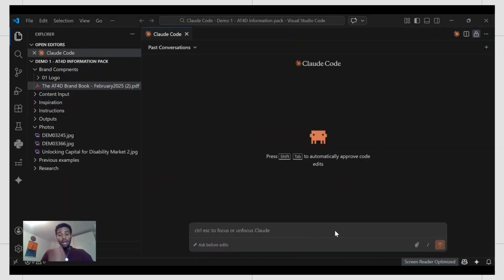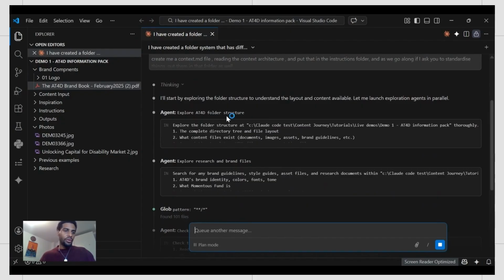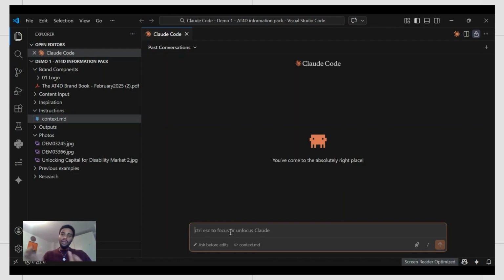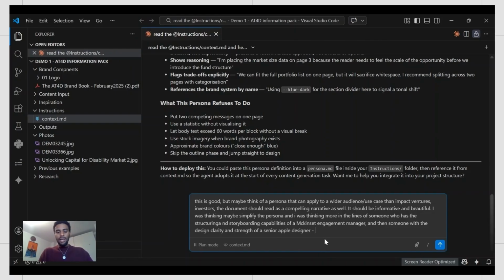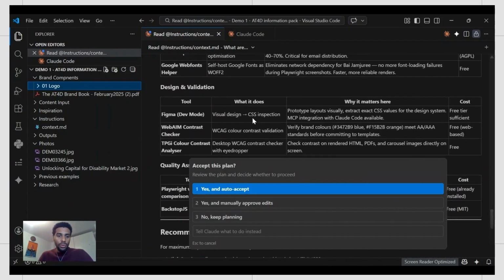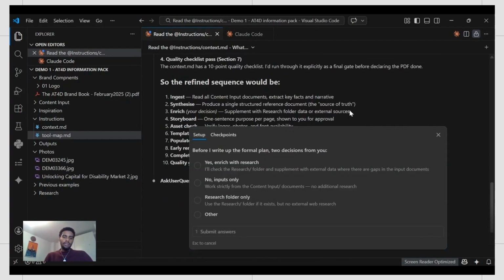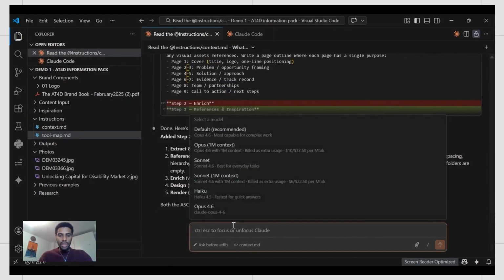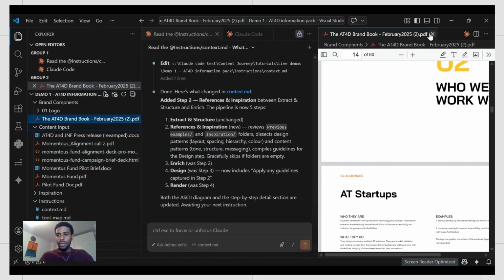Build an AI Agent from Scratch with Claude Code (Full Planning Walkthrough)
This is Part 3 of the Demo Masterclass (Lesson 3) in AI on a Shoestring, a free guide to building real AI workflows using only a Claude subscription (~$20/month). No coding background required - sequence below.

This is where it gets real. You'll define a persona, map available tools, design a step-by-step process sequence, and build the context.md file that ties your entire AI workflow together.

What this video covers:

The context.md file: point Claude at your context library and it builds your AI agent's instruction manual
Managing your context window: /clear at milestones (wipes everything), /compact mid-workflow (summarises to free space)
Defining a persona using two archetypes: one for structure (e.g. McKinsey engagement manager), one for design (e.g. senior Apple designer)
Mapping tools: internal (Playwright for screenshots, Plotly for charts, Pillow for PDF assembly) and external via MCP (Slack, Gmail, GitHub)
Designing the 7-step process sequence, including two steps Claude added: a storyboard checkpoint and a double verification loop
Why HTML is the secret weapon: LLMs are dramatically better at generating HTML than PDF or PowerPoint
Choosing the right model: Opus for planning, Sonnet for execution, Haiku for surgical edits
By the end, you have a complete instruction file. You haven't produced a single output yet, and that's by design.